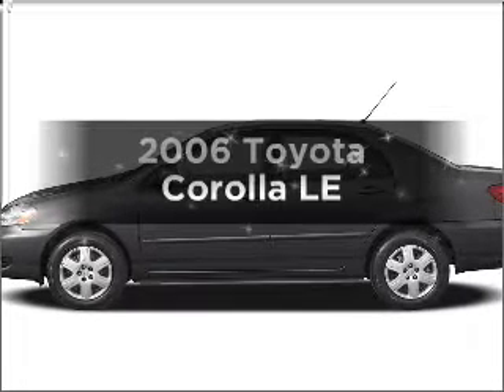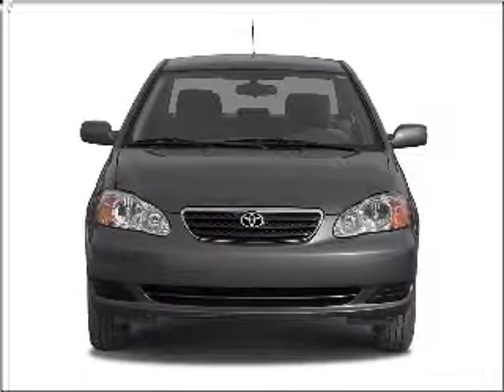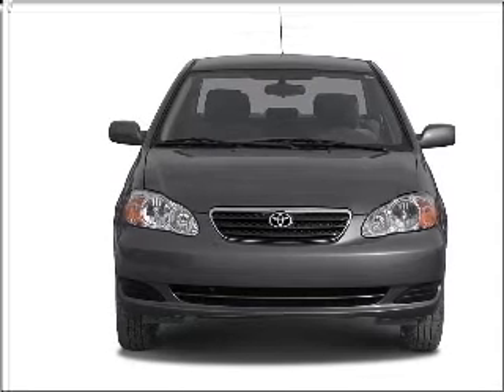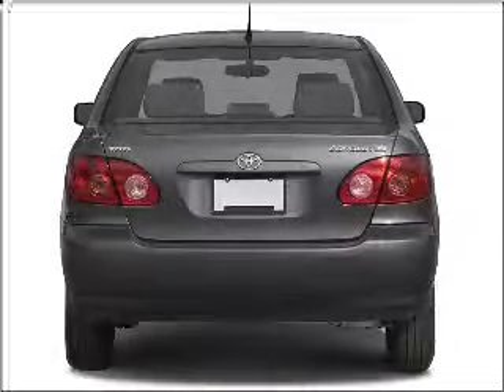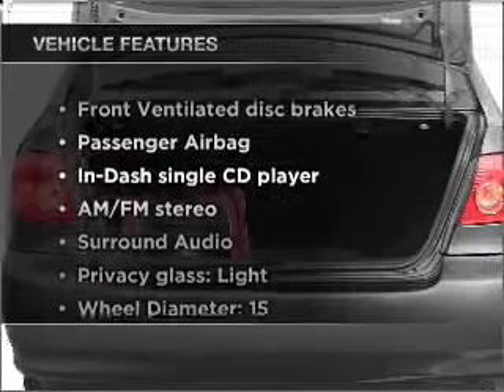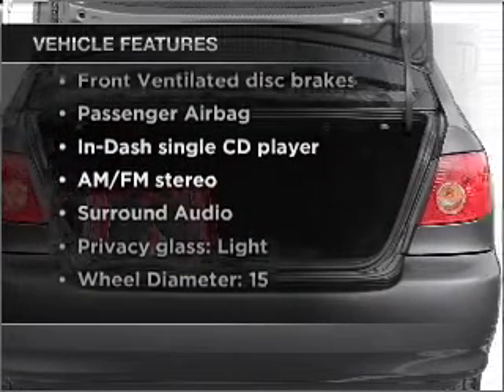2006 Toyota Corolla - Little Rock AR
Year: 2006
Make: Toyota
Model: Corolla
Trim: LE
Engine: 1.8 liter inline 4 cylinder 16 valve
Transmission: 4-Speed Automatic
Color: Blue
Mileage: 109151
Address:
10825 Colonial Glenn Road